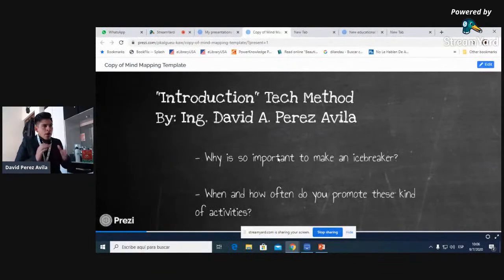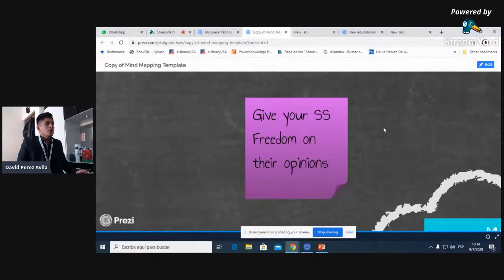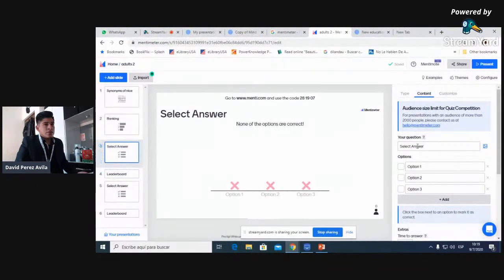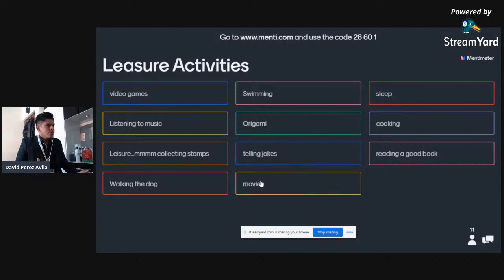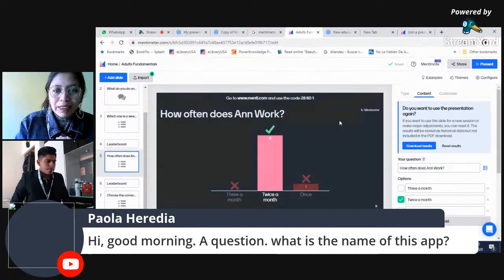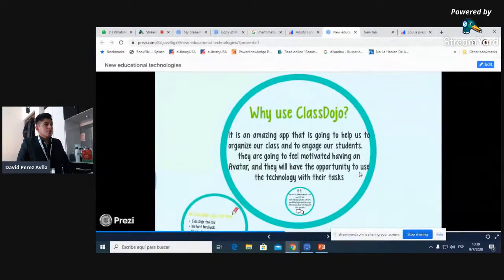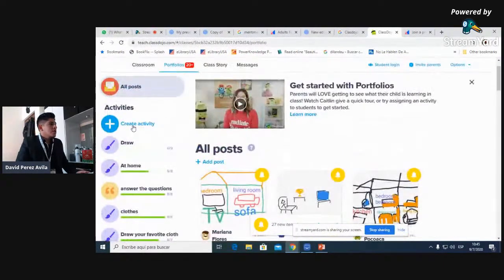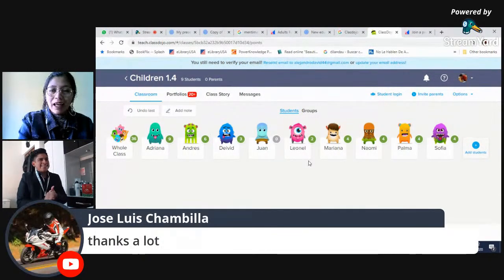TECH CLASS ENVIRONMENT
THIS WORKSHOP PRESENTS TWO TECH APPS THAT WILL HELP TEACHERS TO DEVELOP THEIR VIRTUAL AND FACE TO FACE CLASSES, IT WANTS TO INCREASE THE ORGANIZATION IN THE CLASS AND AT THE SAME TIME THE CLASS DEVELOPMENT.